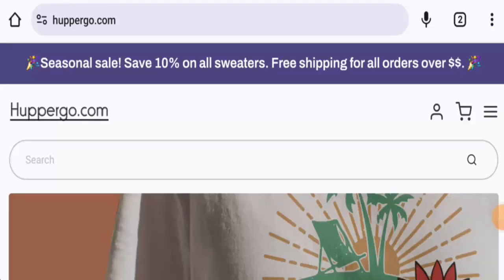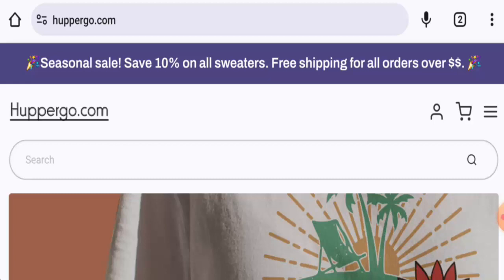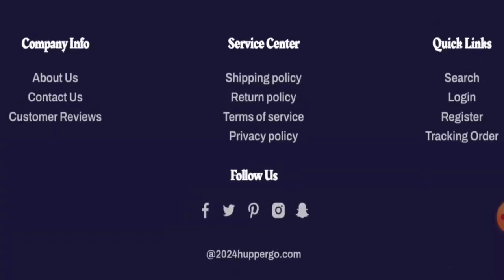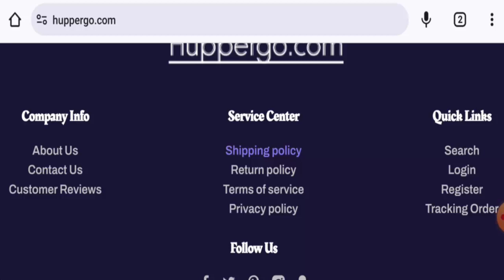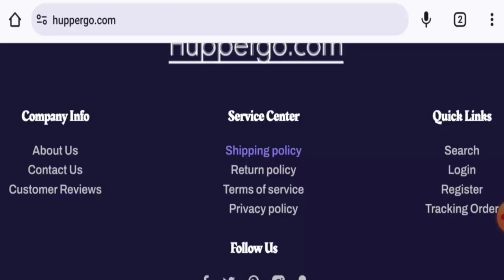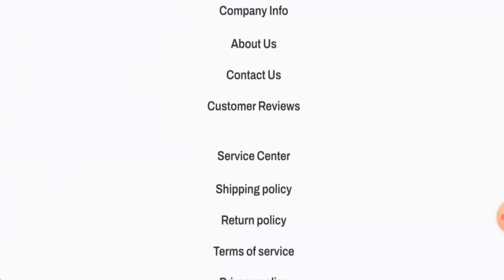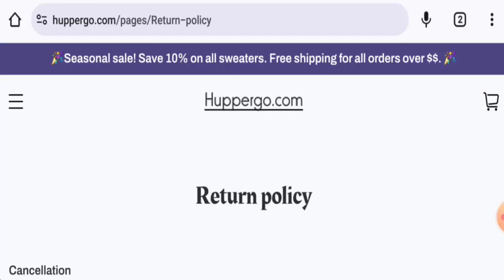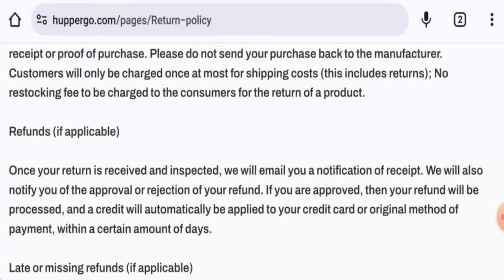Huppergo com Reviews (Jan 2024) - Is This A Legit Or A Scam Site? Find Out! | Scam Inspecter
Do you want to know about Huppergo com Reviews?  Watch this video till end because in this video you will get to know about the legitimacy of the site.

Scam Inspecter